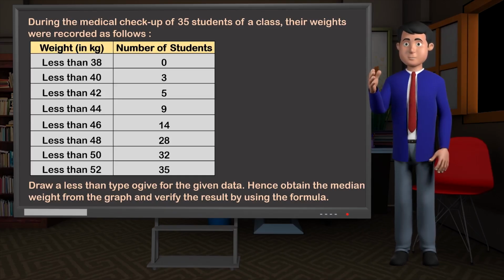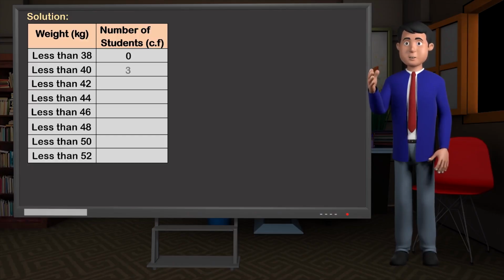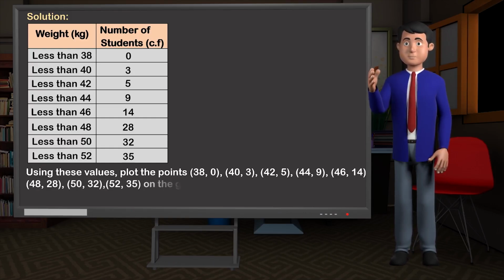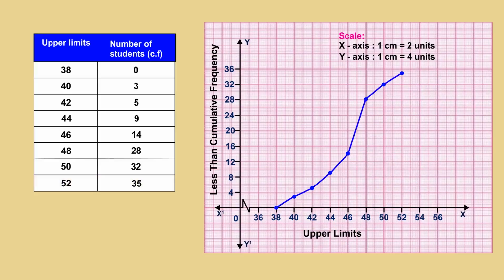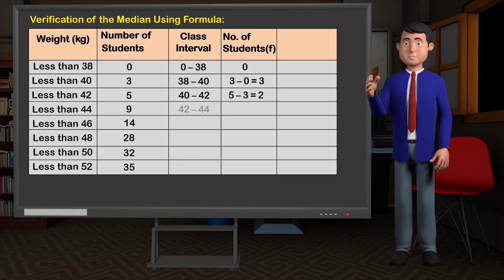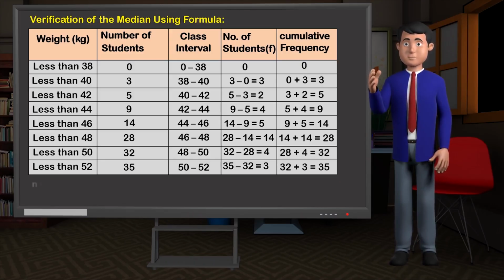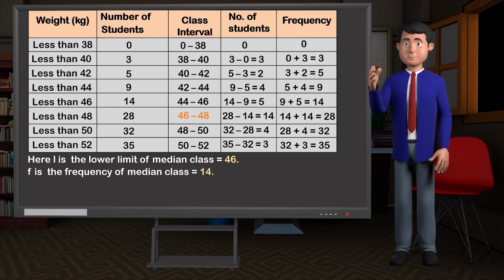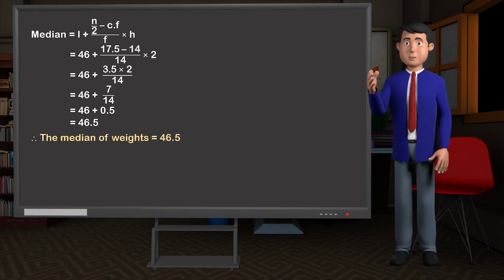Graphical Representation of Cumulative Frequency Distribution (Q8) | SIA PUBLISHERS | MATHEMATICS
YouTube Title
Graphical Representation of Cumulative Frequency Distribution | Ogive | SIA PUBLISHERS 📊

YouTube Description
Welcome to the SIA PUBLISHERS channel! In this video, we'll teach you how to create a graphical representation of cumulative frequency distribution. This is a key skill in statistics and is often referred to as drawing an Ogive (pronounced "oh-jive").

An Ogive is a smooth curve that helps us visualize cumulative data. We'll show you how to plot two types of Ogives:
What You'll Learn:
Less Than Ogive: How to plot data where we sum frequencies from the lower end.
More Than Ogive: How to plot data where we sum frequencies from the upper end.
Step-by-Step Construction: We'll walk you through the entire process, from creating a cumulative frequency table to plotting the points and drawing the curve.
Finding the Median: A powerful application of the Ogive is its ability to help us easily find the median of a data set.
This video is perfect for students studying statistics and data representation.